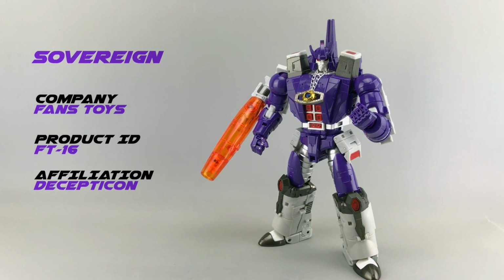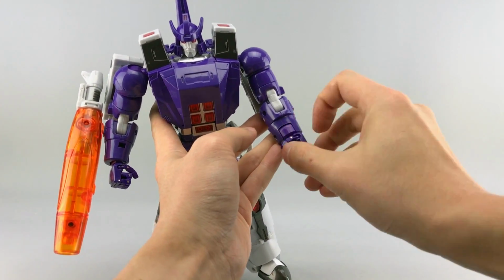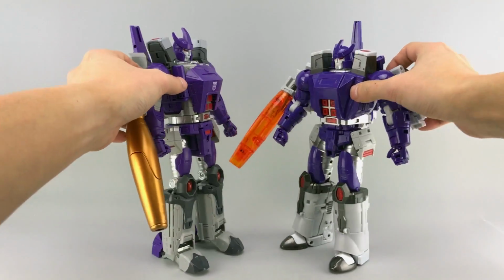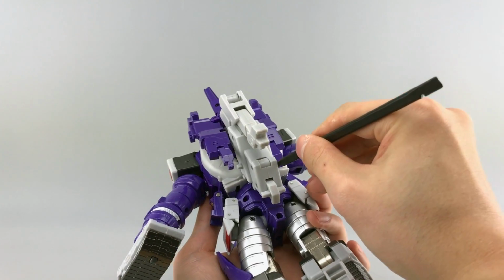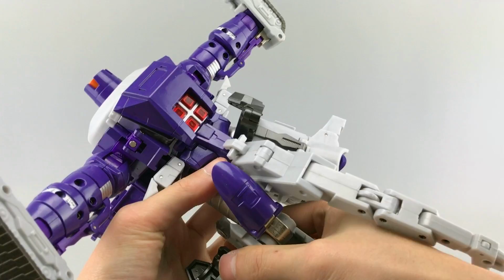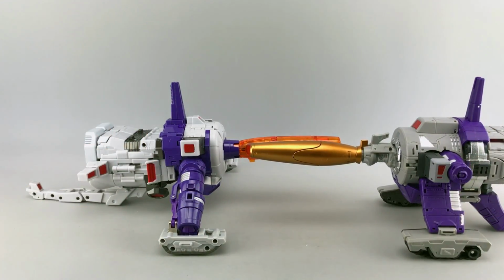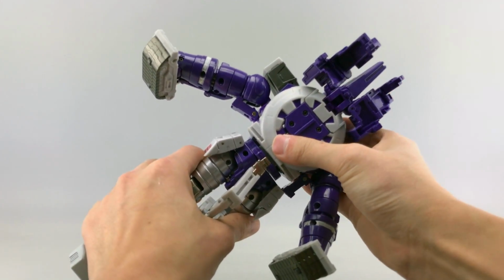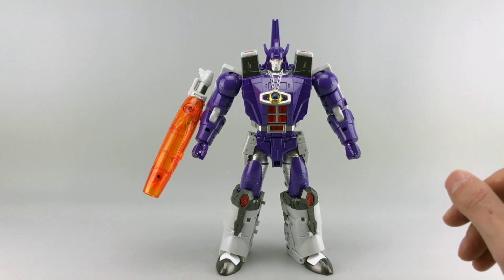Transformers Fans Toys FT-16 Sovereign (Pre-production Sample) // P4L Reviews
Hey everyone, second in our week of Fans Toys pre-production samples is FT-16 Sovereign (MP Galvatron). The second unofficial MP Galvatron to date comes with all the usual Fans Toys trimmings like high-quality plastic and paint with a heavy side of diecast.

Done watching the review and want to pick one up for yourself while supplies last? Head on over to Toy Dojo by clicking